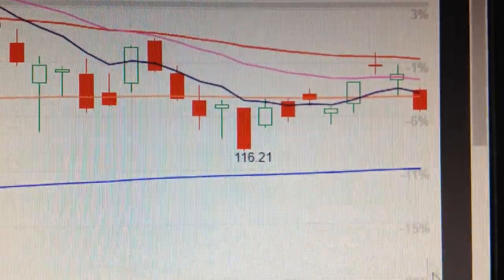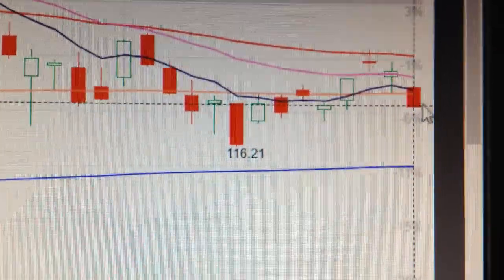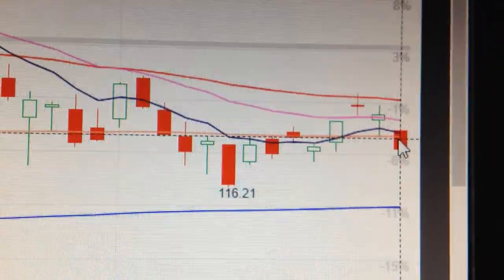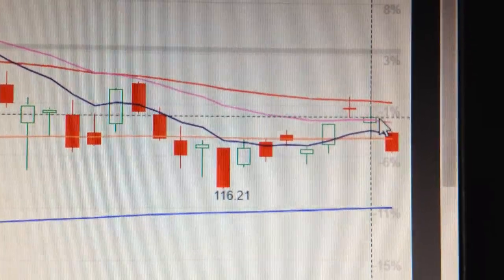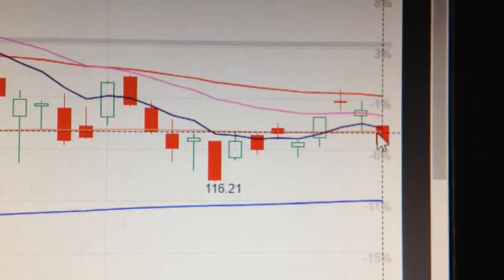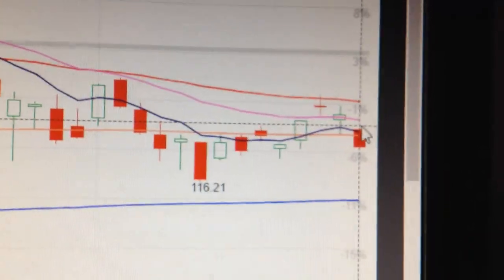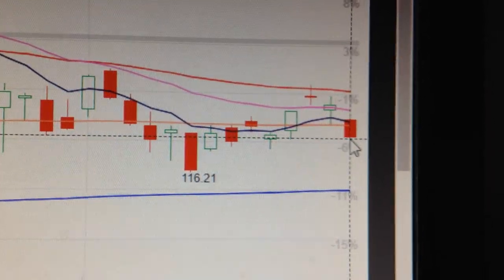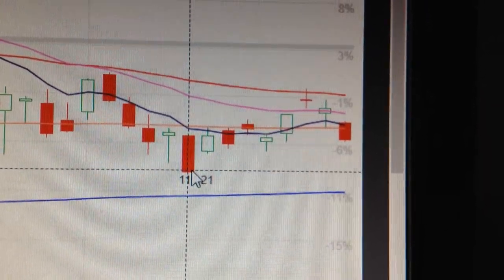Apple Stock Price Trend Analysis Financial Market 0319